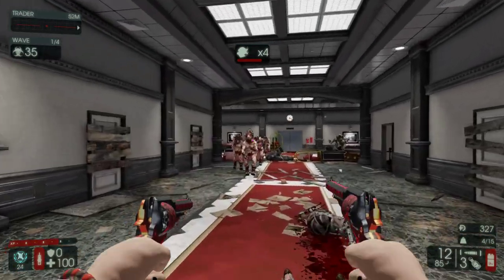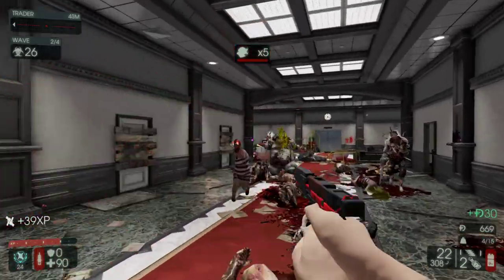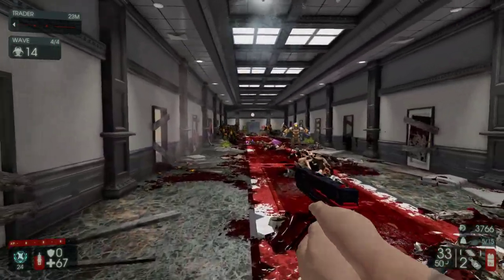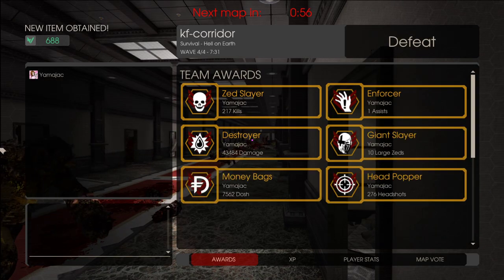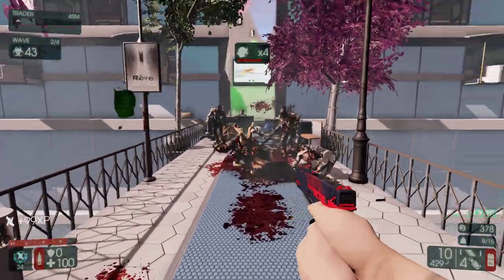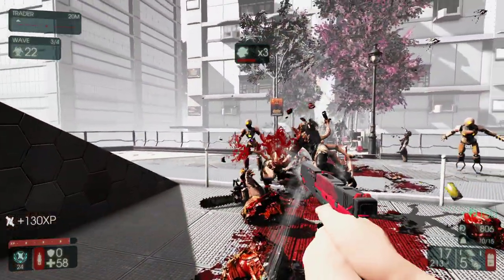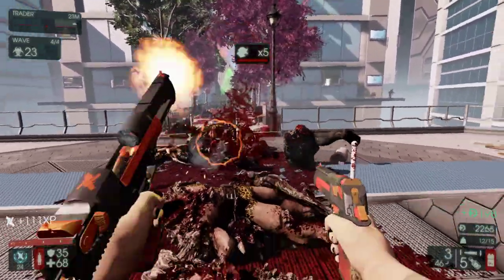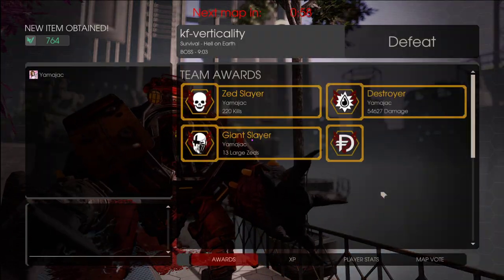Yamajac Plays Killing Floor 2 - Episode 120: I just want a win, darnit.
Please game, just be nice to me.